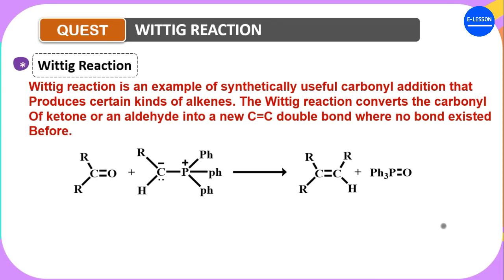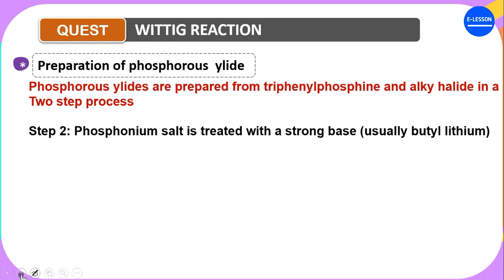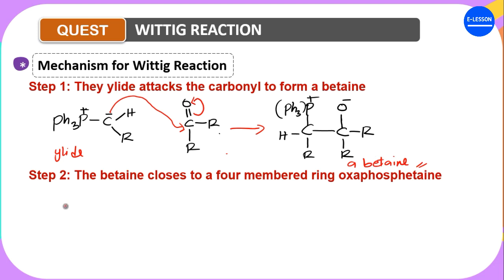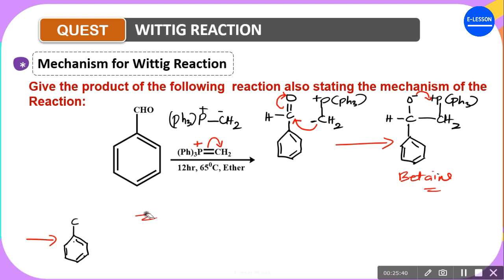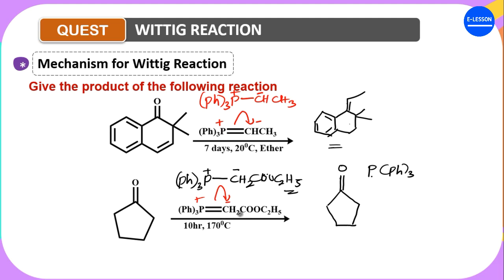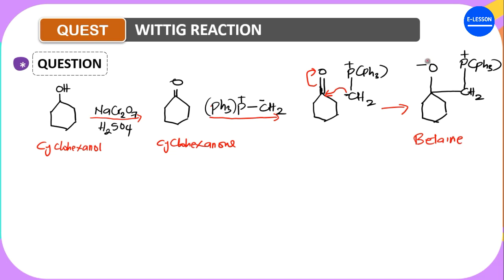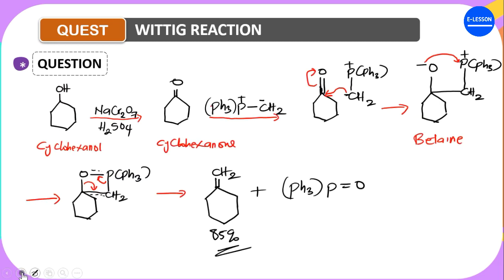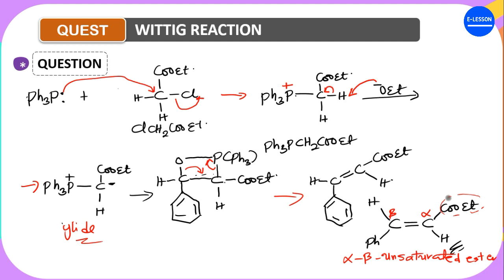WITTIG REACTION (PCH321)